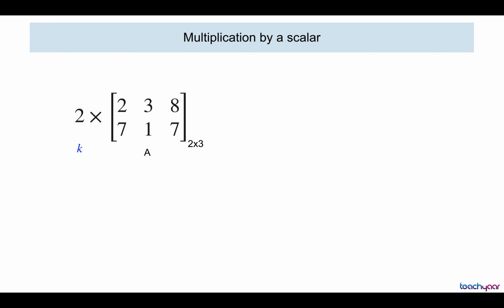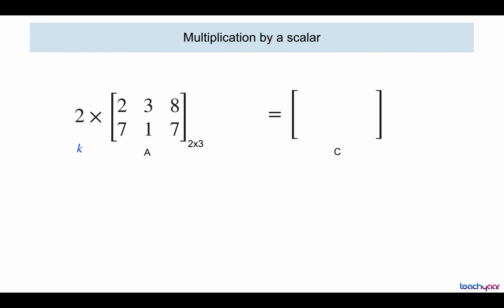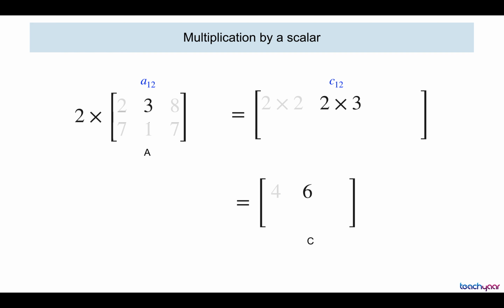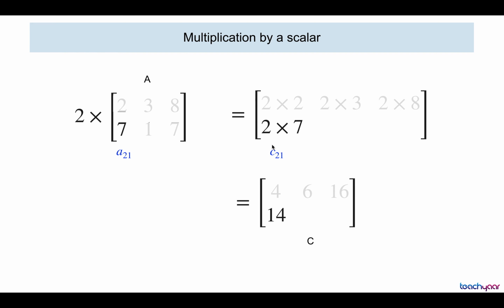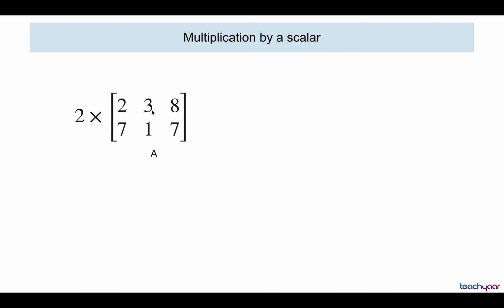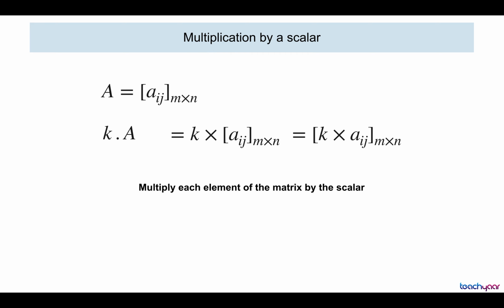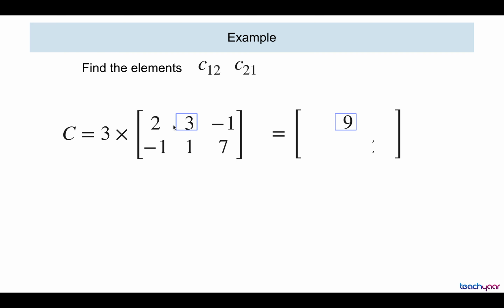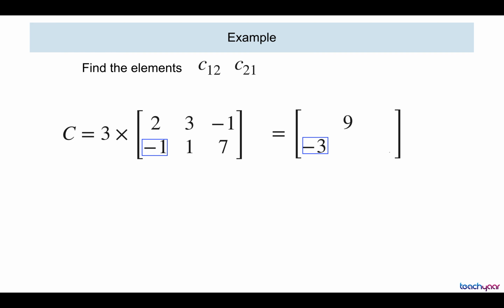Scalar Matrix Multiplication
In this video of the High School Maths series by TeachYaar, learners are given an introduction to the multiplication of a matrix by a scalar. Taught by Anil